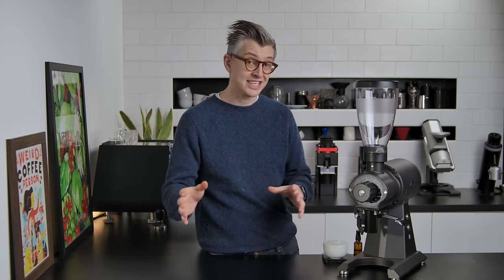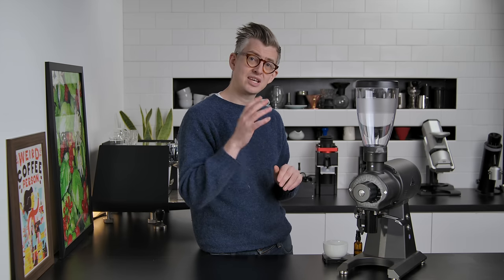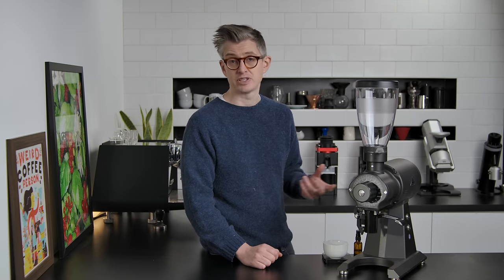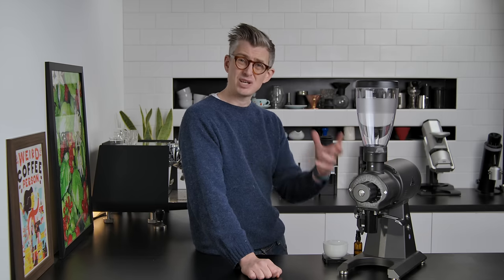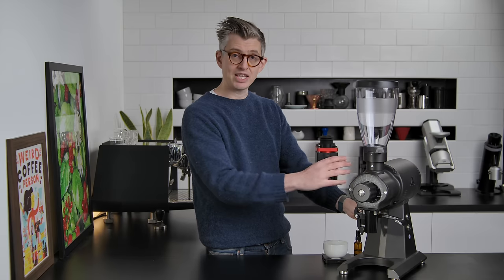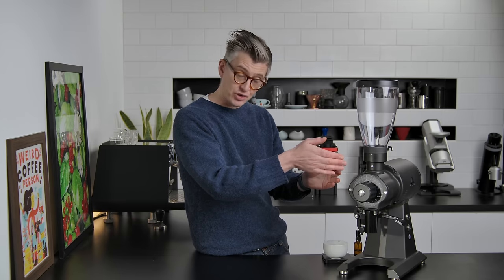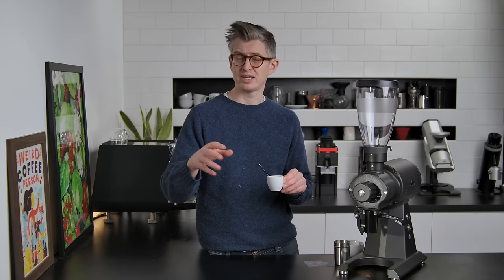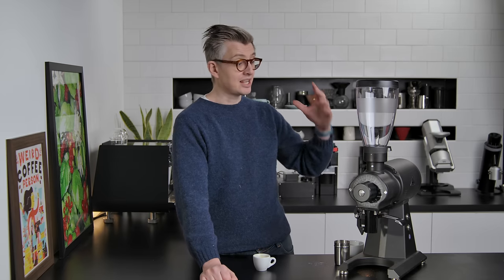The Mahlkönig EK-43S (Episode #3)